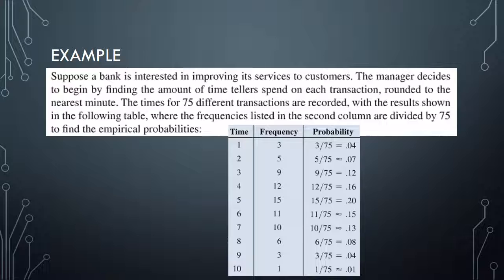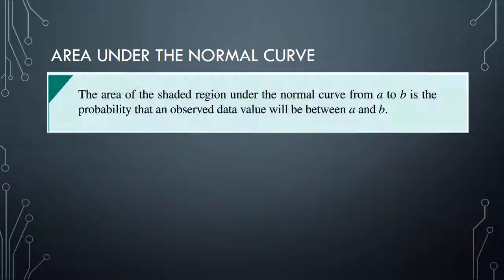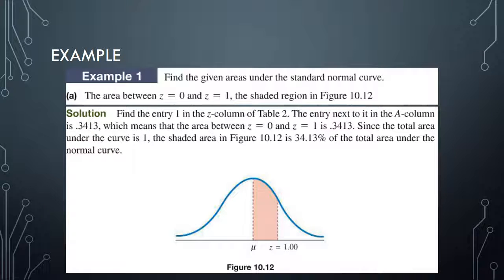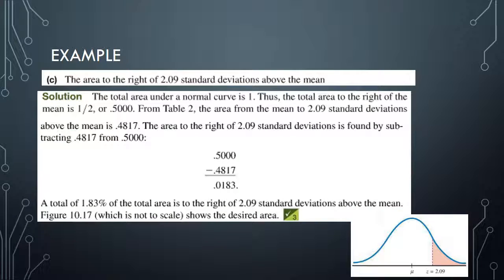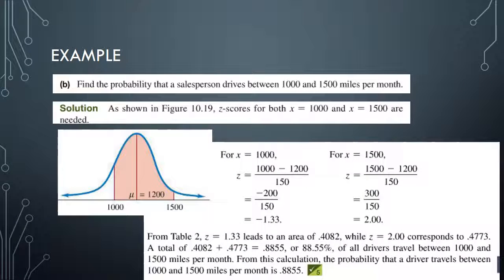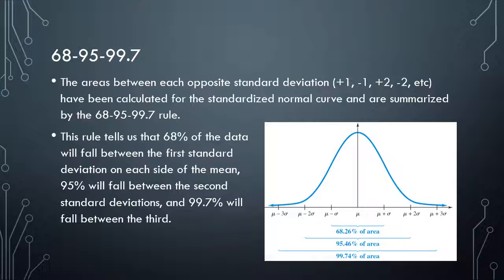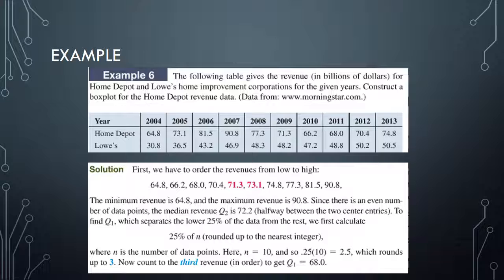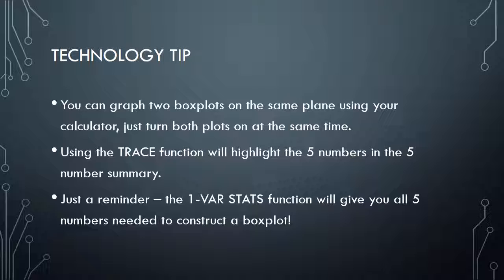FM chapter 10, section 4 ppt